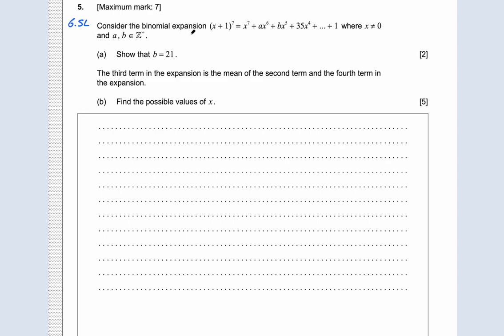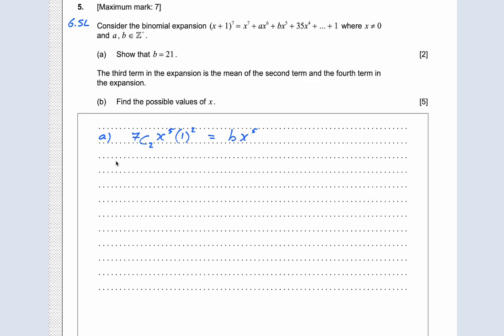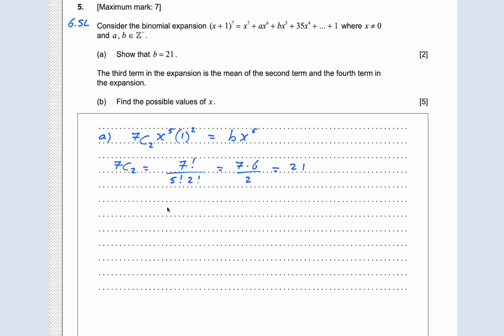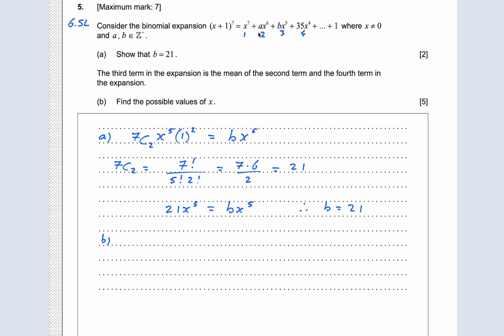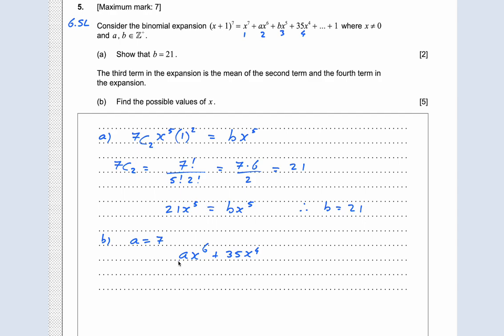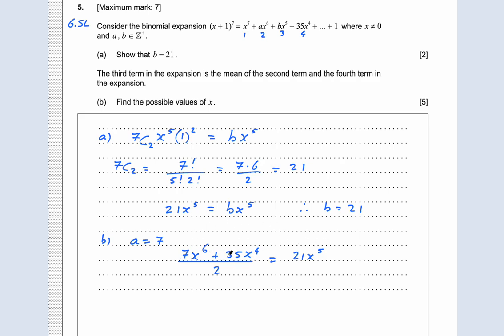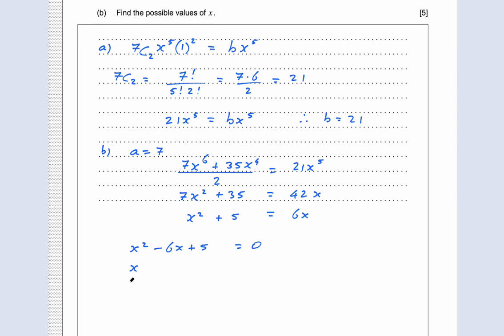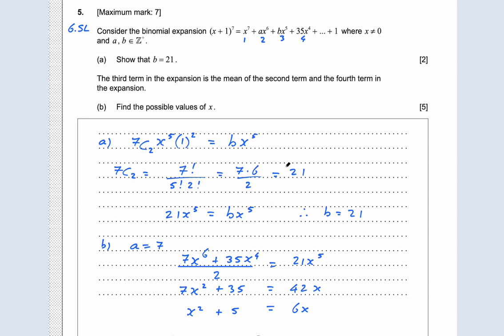AAHL 2022 May TZ2 P1 Question 56sl